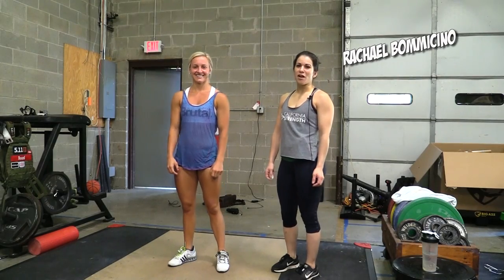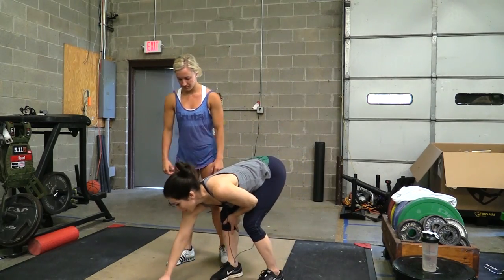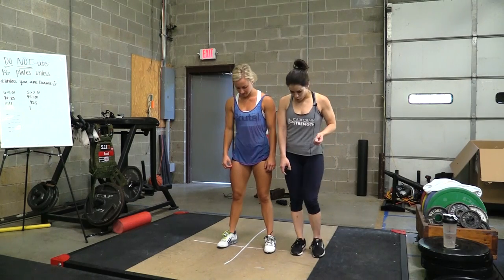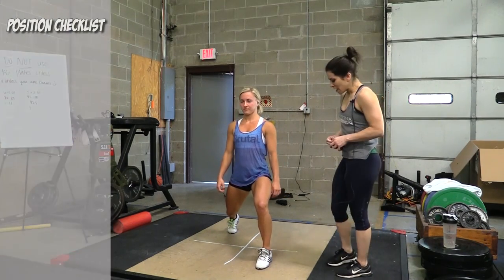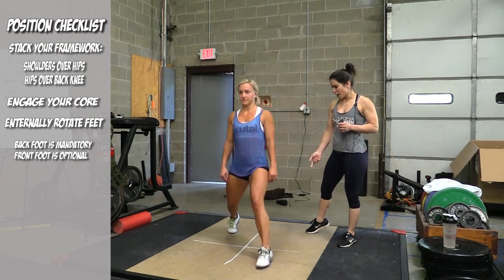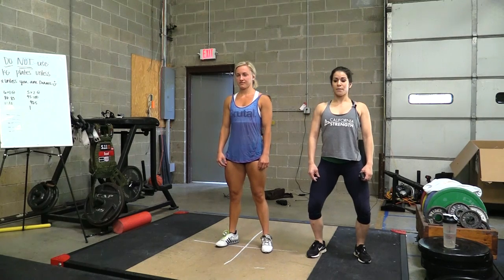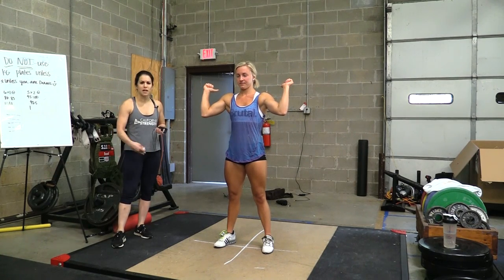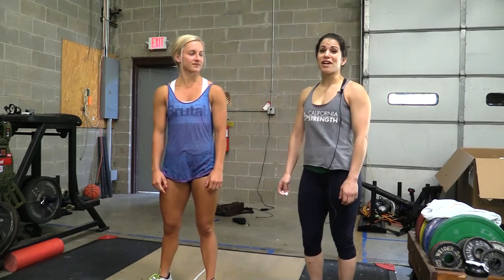Friday Technique Talk: Tips for finding your perfect jerk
In this remote athlete episode of Friday Technique Talk, Rachael Bommicino in Atlanta, Ga talks about the ins and outs of perfecting the jerk. Footwork, recovery, and stability are all factors for putting maximal weight overhead.

Now you can train alongside the California Strength team by joining one of our training programs online!

For articles, apparel and everything California Strength please check out our